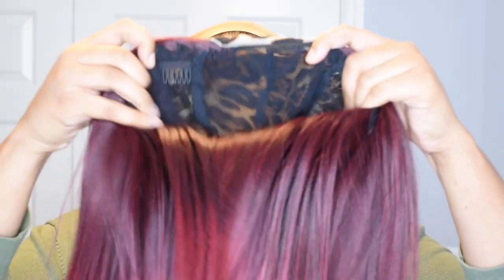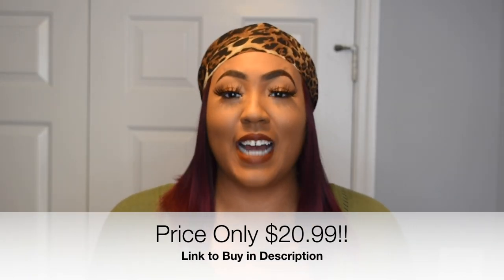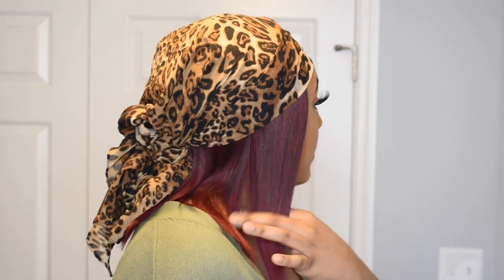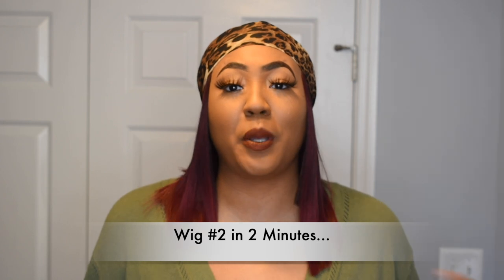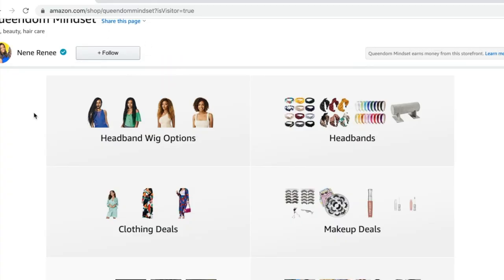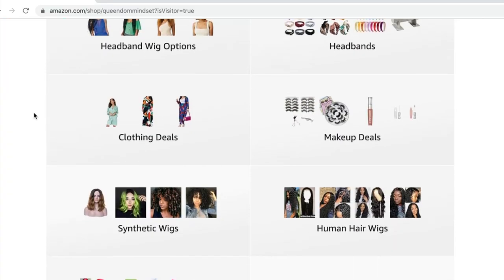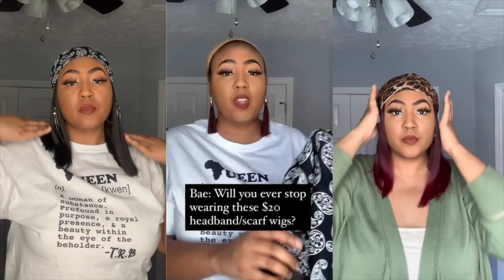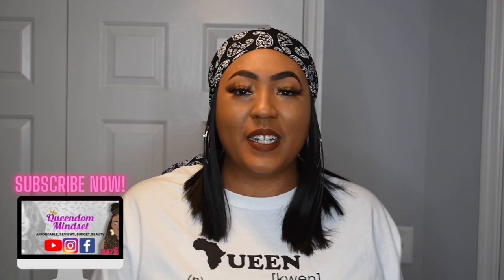$20 MUST HAVE 🔥 HYPE is Real! Zury CHEAP SCARF WIG HEADBAND WITH WIG ATTACHED Zury Scarf SF H Troy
The hype is real! These new cheap scarf headband with wig attached styles are zury sis scarf wigs sf h troy and soon sf h cinto. Each of these cheap headband wigs are beginner friendly and on a budget looks.

Amazon Scarf Wig

Name - Zury Sis New Leopard Print Scarf Wig - SF-H Troy

Scarf Wig

Scarf Wig Option 2

Scarf Wig Option 3

Color - BK Leopard Som Burg
BK Paisley Natural

📕 Buy Nene’s book today “Becoming a TikTok Hair Influencer” Available Now

- Browse Nene's Wig Catalog Whenever You Are Looking For A New Style

- We Thank You So Much for Any & All Support!
💙 Support Our Amazon Baby Registry

KeraCare Wax Stick
Got 2b Freeze Spray
Maybelline Fit Me Foundation (Used on lace)
Hot Comb
Blow Dryer Example (not mine)
Simply Stylin' Silk Spray
My Fav Wig Spray
Ebin Lace Tint Spray
My Fav Lace Tint Spray
Got 2b Styling Gel

-- MORE --

— CONNECT —

Queendom Mindset
3059 N. Main St. Ste 19